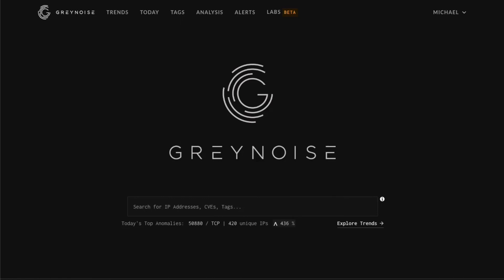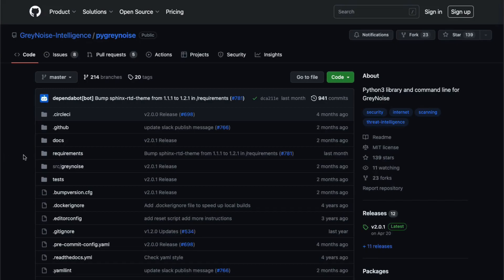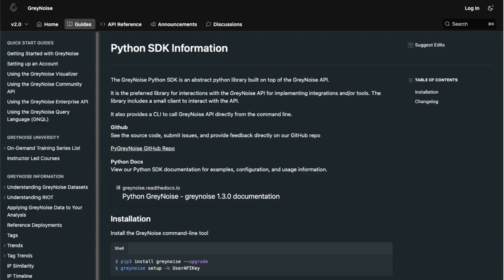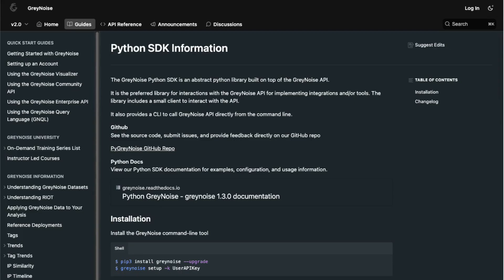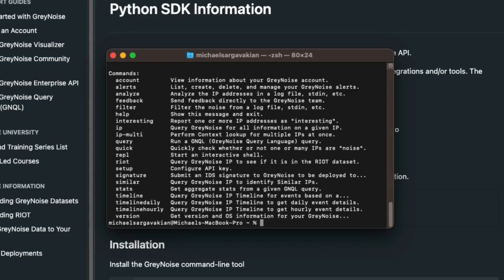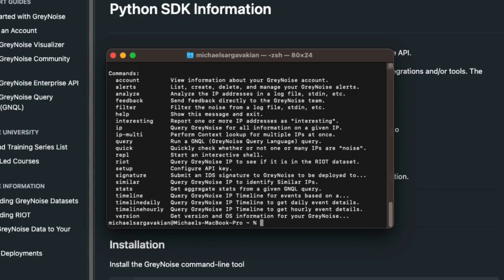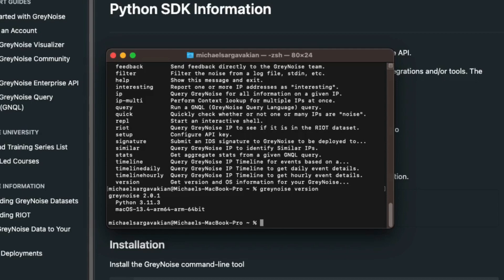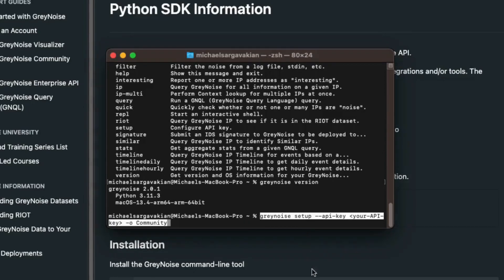GreyNoise University- API and CLI Series- Welcome to the GreyNoise CLI and SDK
This module is part of our GreyNoise API and CLI Training series.  In this module, we will be introducing you to the GreyNoise CLI and SDK